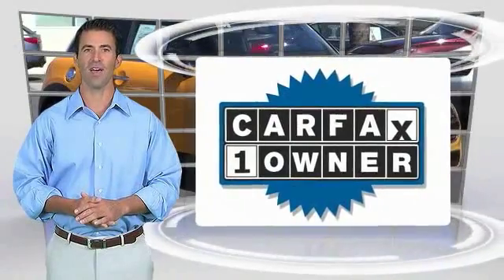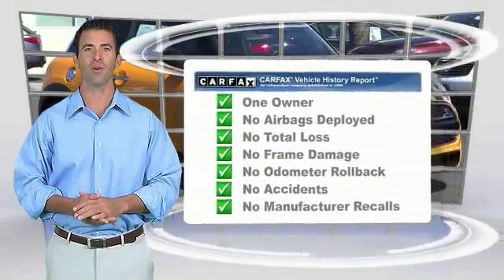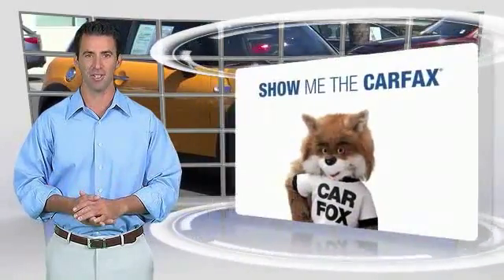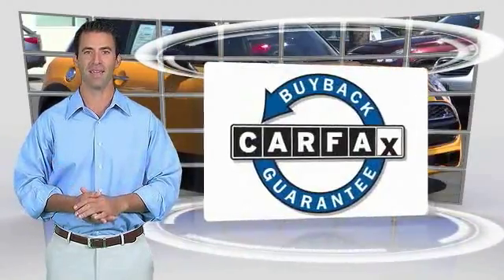2014 MINI Cooper Hardtop NEWPORT BEACH,SEAL BEACH,COSTA MESA,HUNTINGTON BEACH,WESTMINSTER T3398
2014 MINI Cooper Hardtop 2dr Cpe S

ORANGE COAST INFINITI, PROUDLY SERVING NEWPORT BEACH, SEAL BEACH, COSTA MESA, HUNTINGTON BEACH, WESTMINSTER, AND SURROUNDING CALIFORNIA LOCATIONS. THIS YELLOW 2014 MINI COOPER HARDTOP IS EQUIPPED WITH A Engine: 2.0L 16V Twin Power Turbo, MANUAL TRANSMISSION, AND RECEIVES AN ESTIMATED 24 City/34 Hwy MPG. WESTMINSTER, CA 92683. CARFAX Certified 1-Owner 2014 MINI COOPER HARDTOP 2dr Cpe S *ONE OWNER*, *SPORT PACKAGE*, *CLEAN CARFAX*, *NON SMOKER*, *LOW MILEAGE*, *LOCAL CAR*, *NEW CAR TRADE*, *EXCELLENT CONDITION*, *LIKE NEW*, and *FACTORY BUMPER TO BUMPER WARRANTY*. Don't pay too much for the wonderful car you want...Come on down and take a look at this beautiful-looking 2014 MINI Cooper S. This fantastic MINI is one of the most sought after used vehicles on the market because it NEVER lets owners down. Stock #: T3398 | VIN: WMWXM7C56ET969422 | 2014 MINI Cooper Hardtop 2dr Cpe S AIR CONDITIONING POWER WINDOWS Orange Coast INFINITI